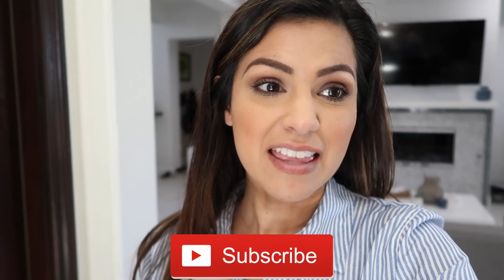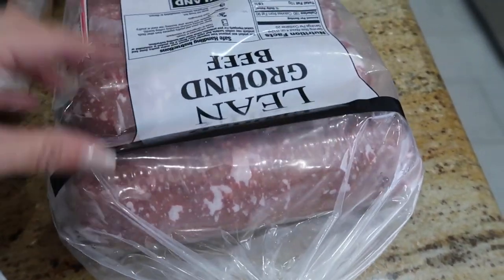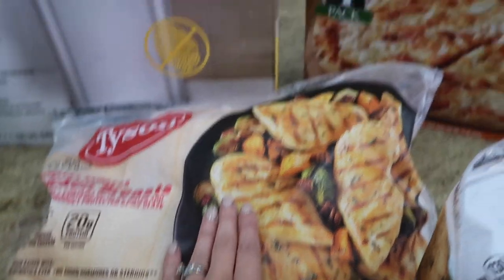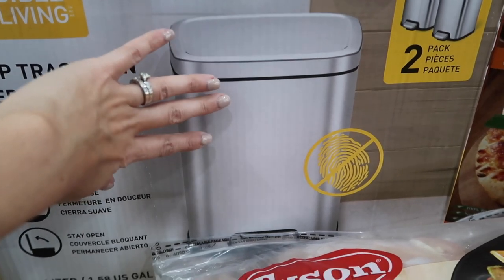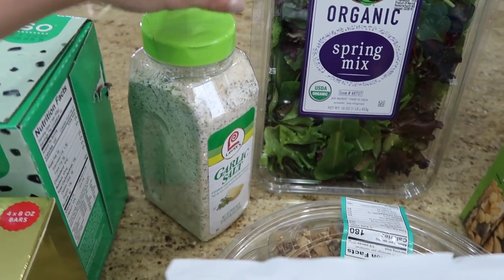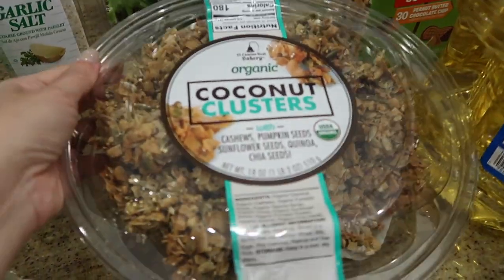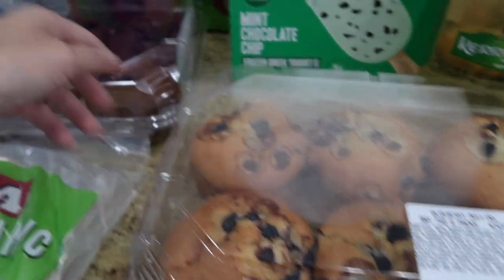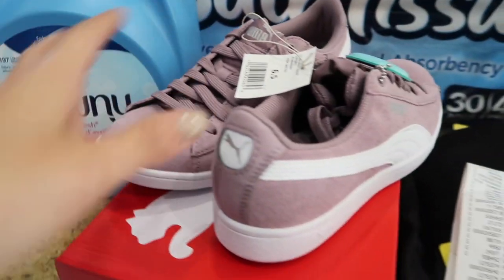NEW COSTCO HAUL 2019 | BEST DEALS | MONTHLY GROCERY HAUL FAMILY OF 4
Today I am sharing my new Costco haul 2019.  This monthly trip of groceries is for a family of 4 and has snacks, lunches and dinners in here.  As well as some great sales and deals I landed at Costco.

Items I get asked about all the time:
Floor Steamer
Extra Cleaning Pads
Makeup Organizer
Coffee Table
Cereal Dispenser
Egg Holder